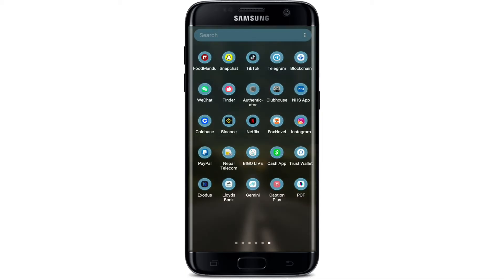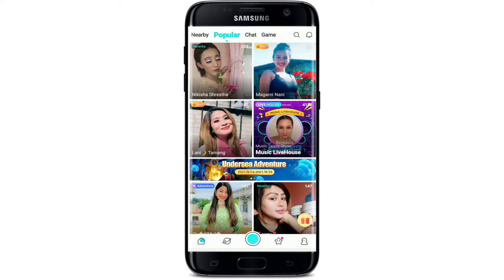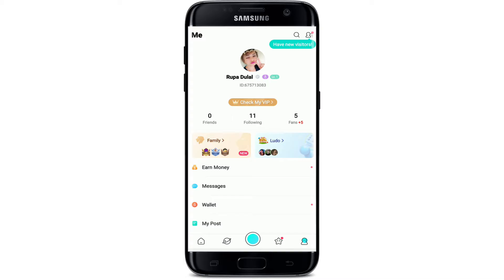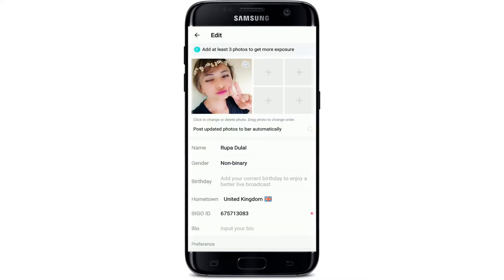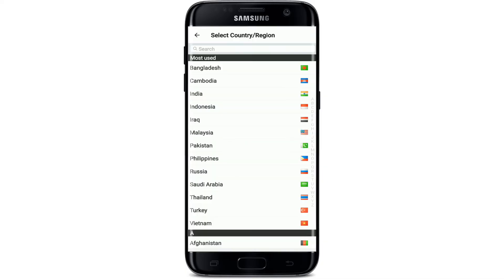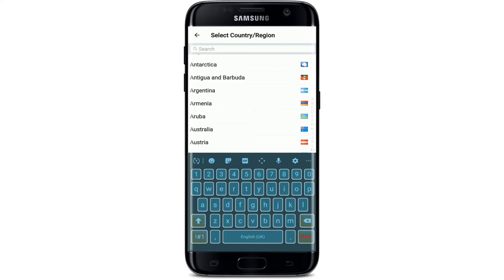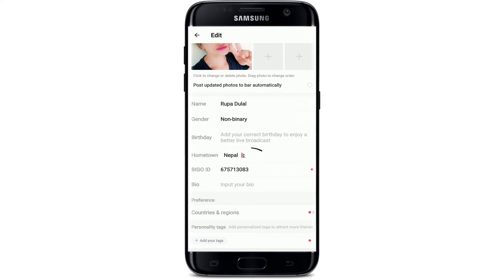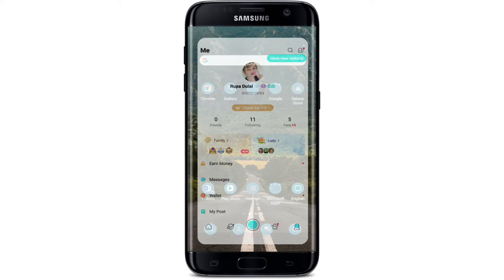How To Change Location on Bigo Live App | Bigo Live Country Change 2021 | 100% WORKING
In this video, I'll be showing you how to change your location on the Bigo Live app. I'm going to show you some of the different ways that you can do it and which one might work best for you.
1) Open up the app and tap on "My Profile" from the bottom of the screen.
2) Tap on "Settings."
3) Scroll down to Location and tap it. You'll now see a map with green pins showing your current location as well as any other locations you have saved. To add a new location, tap "+ Add New Location" at the top right corner of your screen and enter where you want to go.
This is how you can change location on Bigo Live App.
Chapters
00:00 Intro
00:24 How To Change Location on Bigo Live App
01:08 Outro